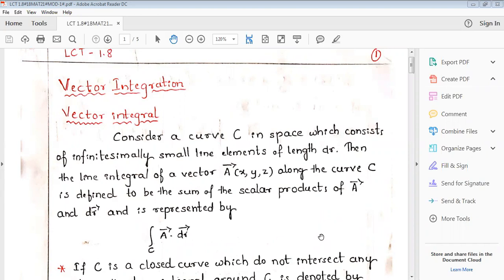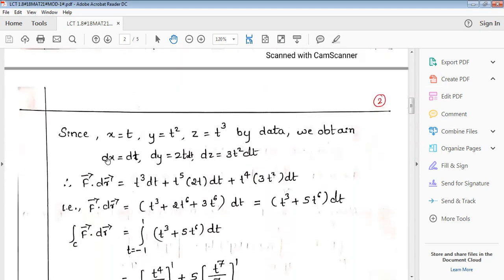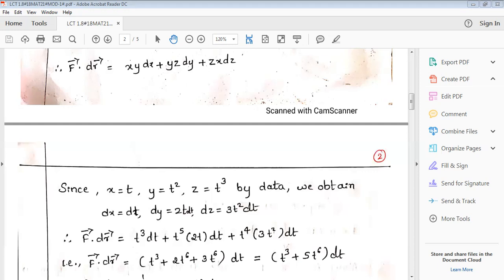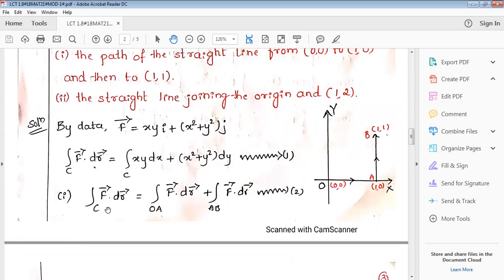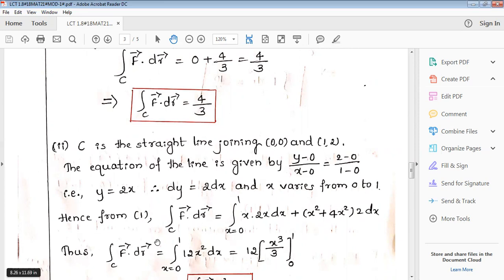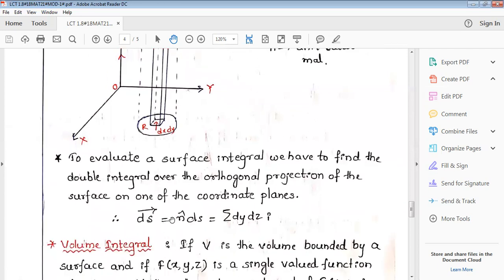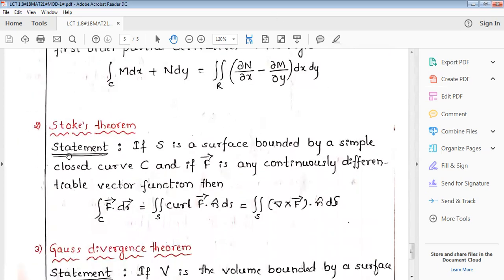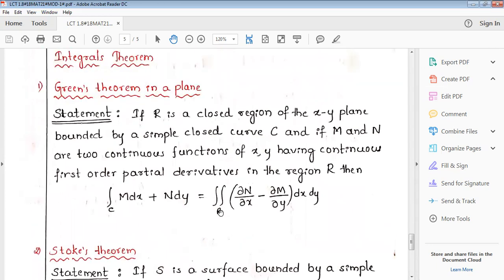LCT - 1.9#18MAT21#MODULE-1